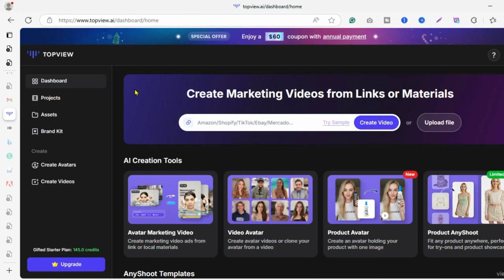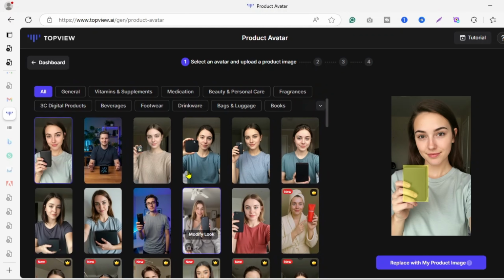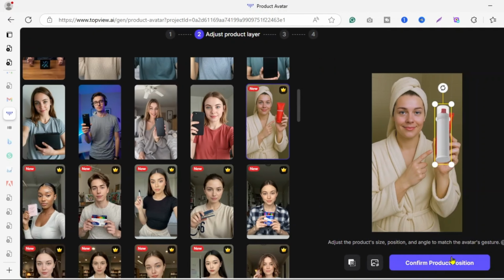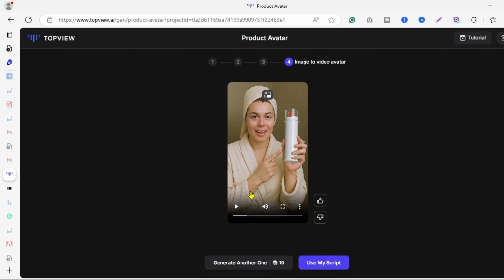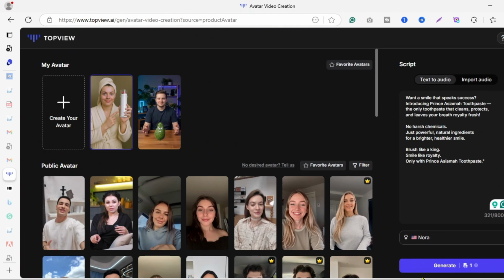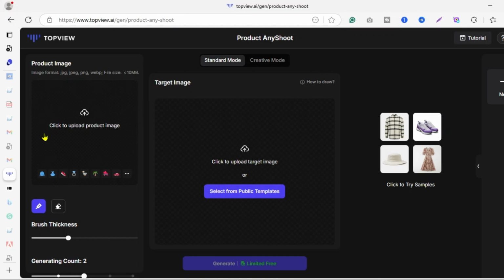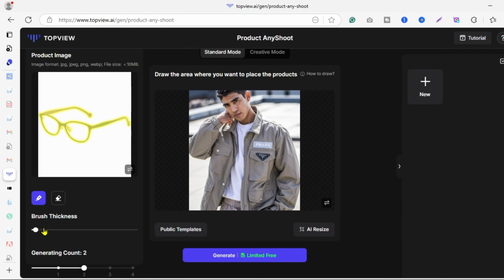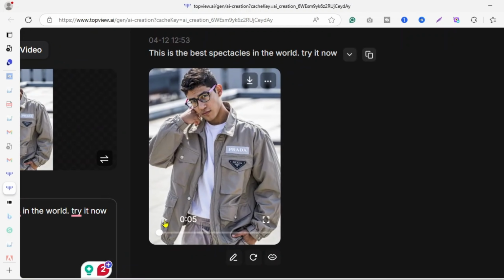This AI tool Creates Videos Without Showing Your Face | TopView Product Avatar Tutorial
Looking to make money online without ever showing your face? In this video, I’ll show you how to use TopView.ai’s powerful tools—Product Avatar and Product AnyShoot—to create stunning, faceless videos that drive results. With TopView, you can use realistic AI avatars to showcase products, create engaging video ads, and deliver content in over 23 languages—no camera, crew, or editing skills needed.

Whether you're building a faceless YouTube channel, launching digital ads, or promoting products on social media, TopView.ai simplifies everything with AI-generated scripts, avatars, and scene creation. Perfect for creators, marketers, and entrepreneurs who want professional content without being on camera.